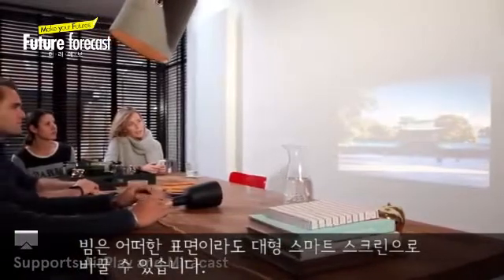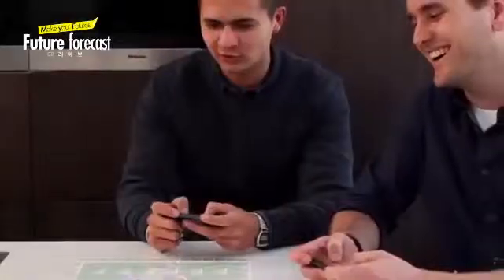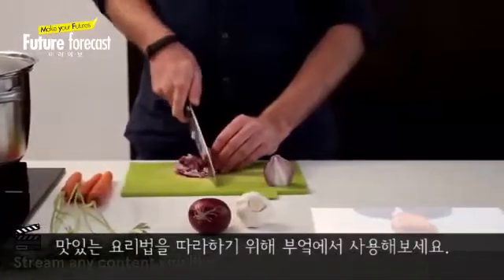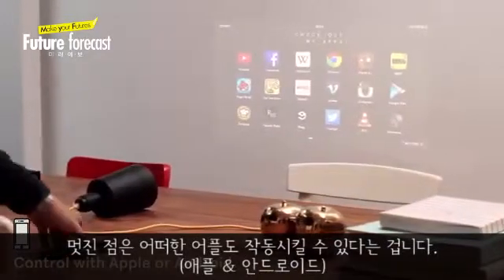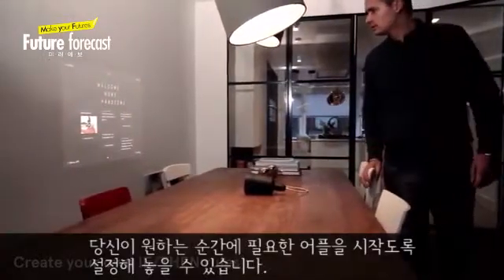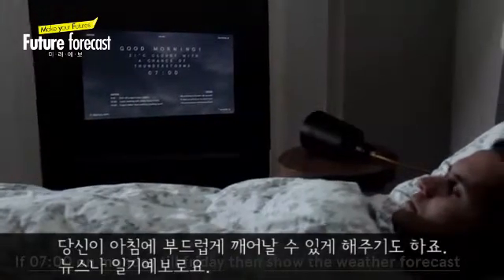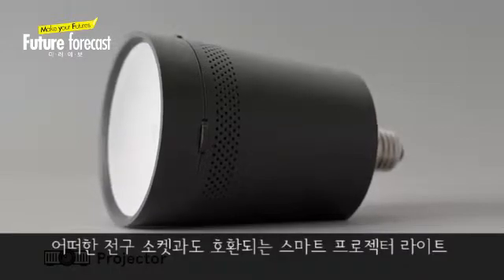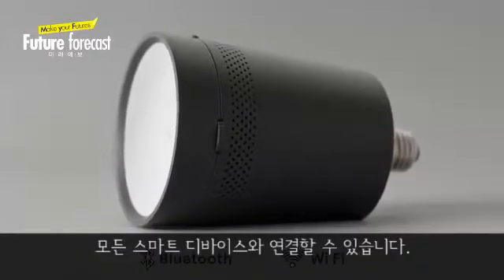전구처럼 끼워쓰는 빔프로젝터 '빔 (beam)' (한국어 번역)